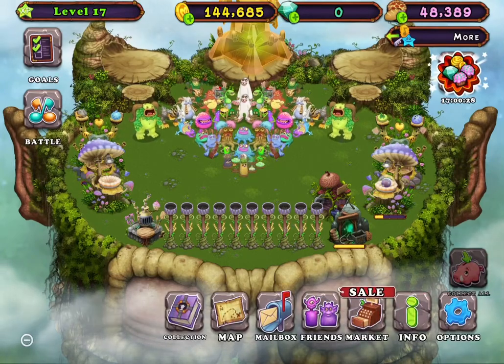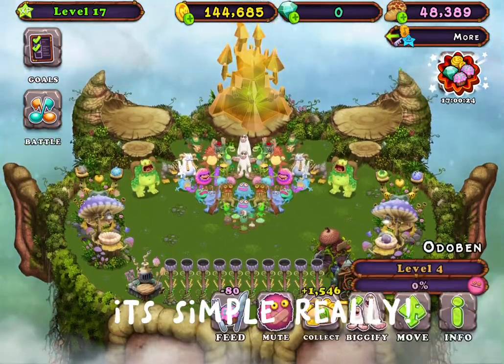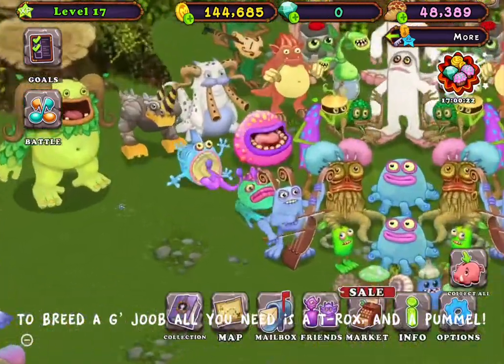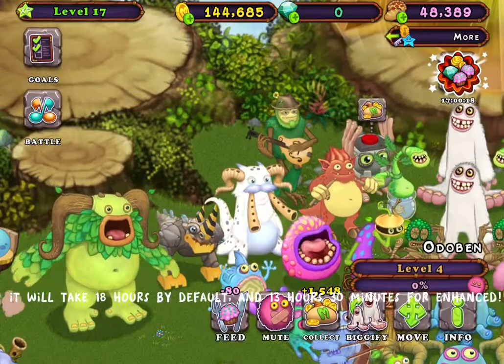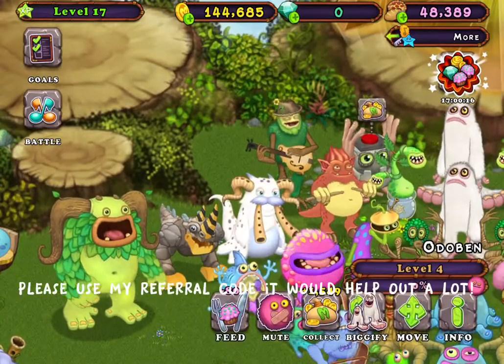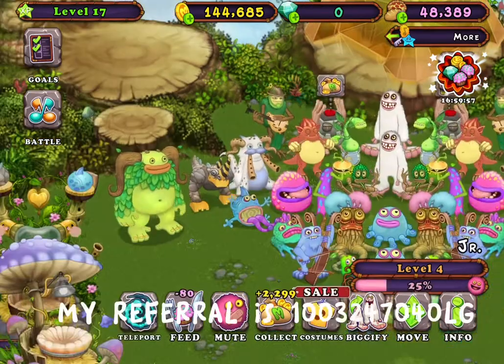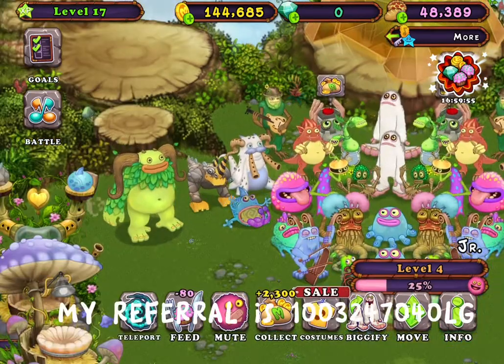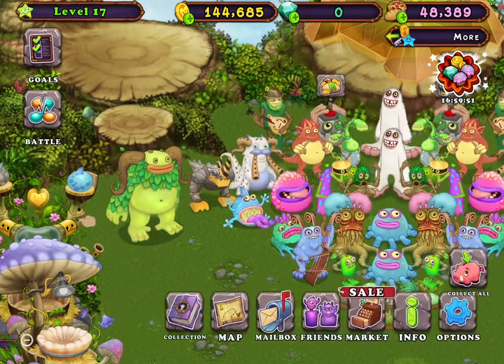HOW TO BREED A G’JOOB IN MSM